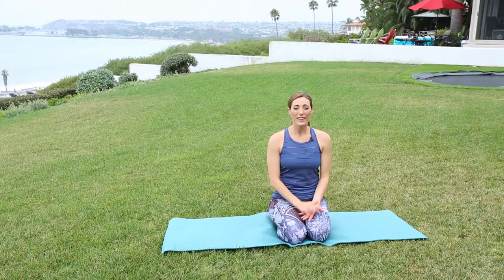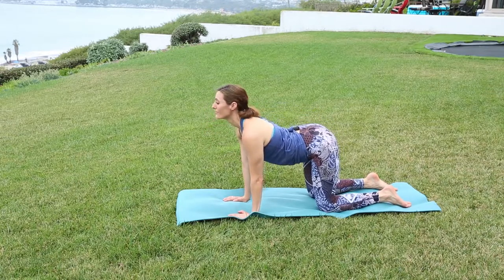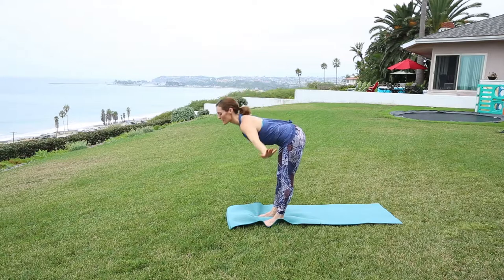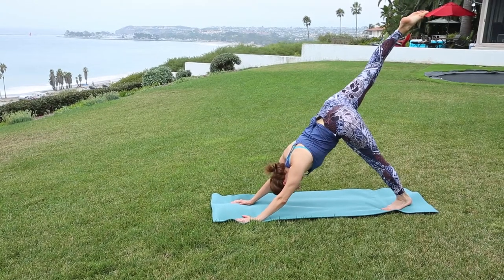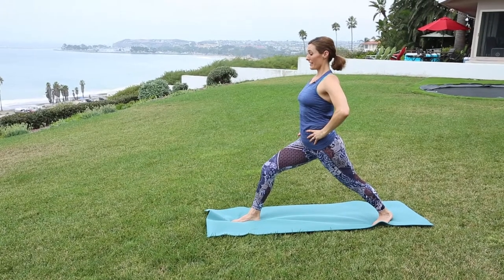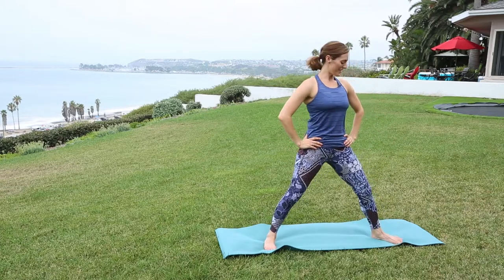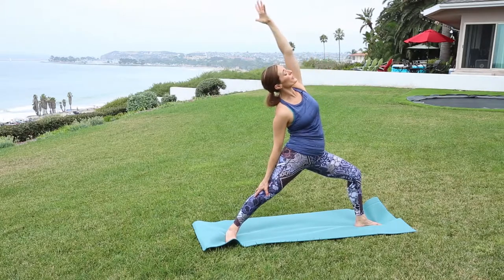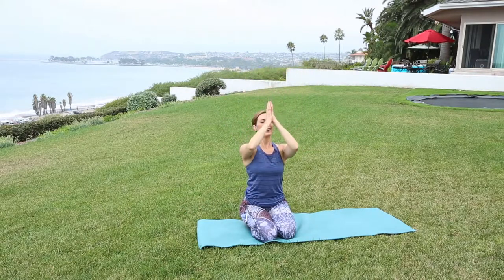14 Minute Short Yoga Flow With Erin